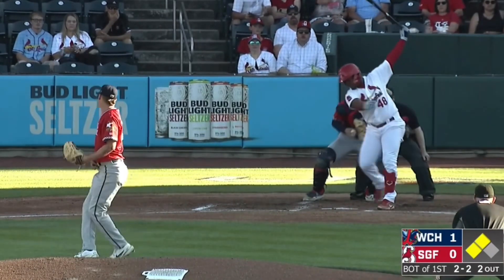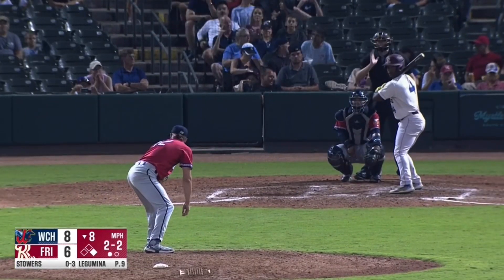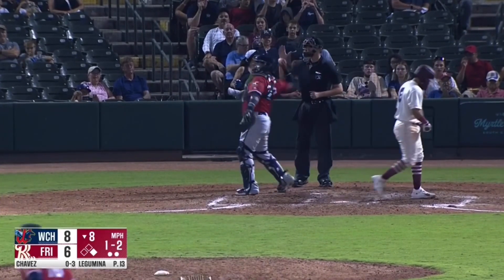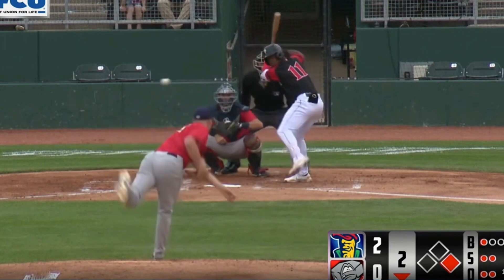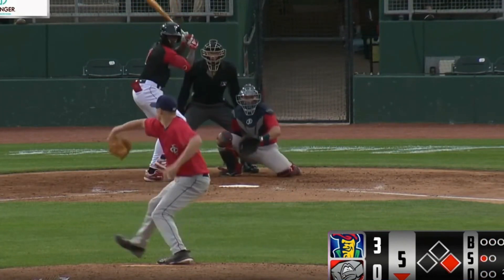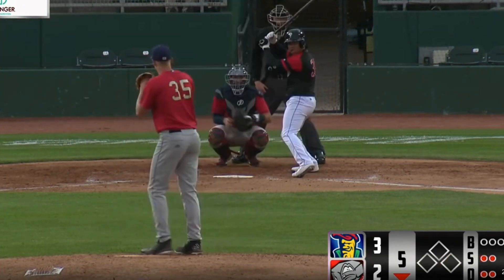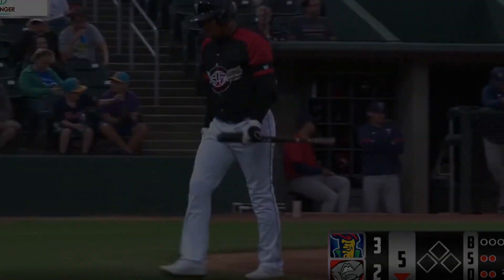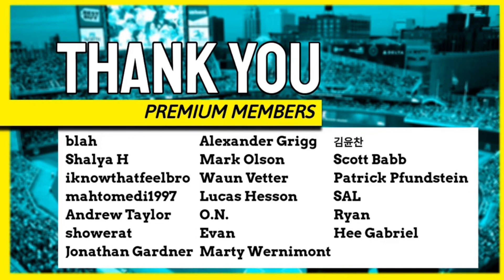Casey Legumina + Brent Headrick Highlights: Minnesota Twins 40-Man Roster Additions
The Minnesota Twins added four players to their 40-man roster Tuesday, including pitchers Casey Legumina and Brent Headrick. Here are some highlights of both of them from the 2022 season.